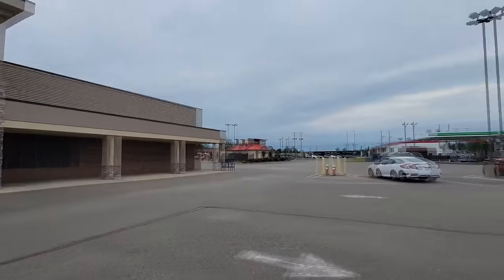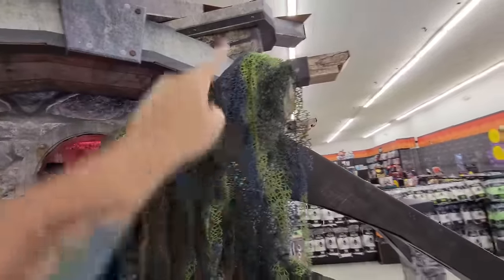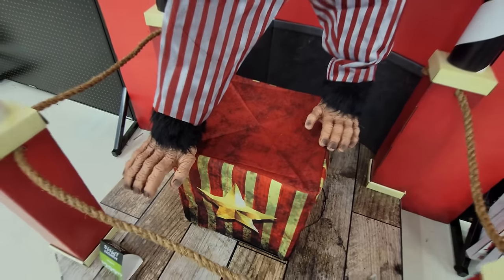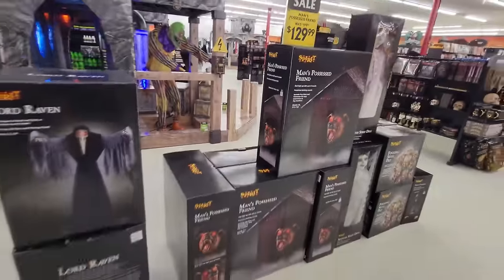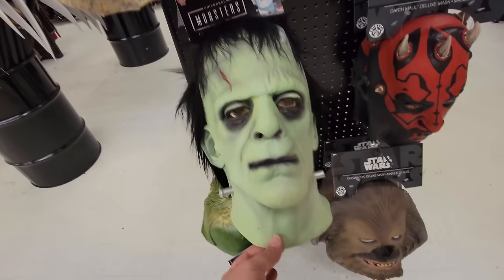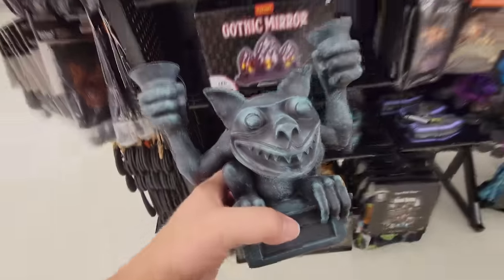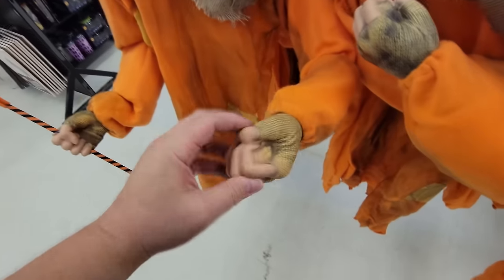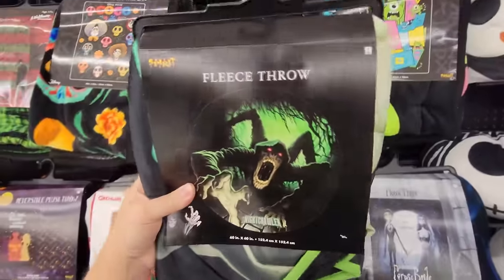SPIRIT HALLOWEEN 2022 inside ABANDONED OLLIES in NORTH CANTON OHIO